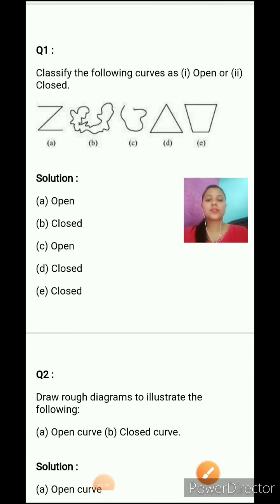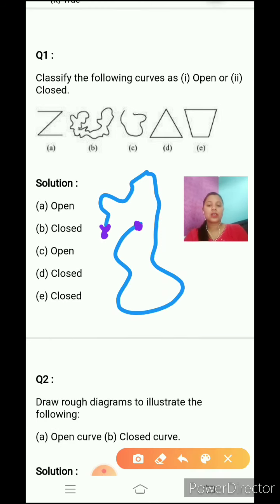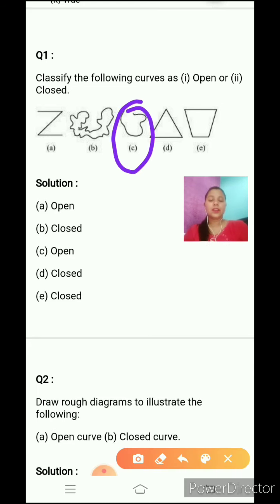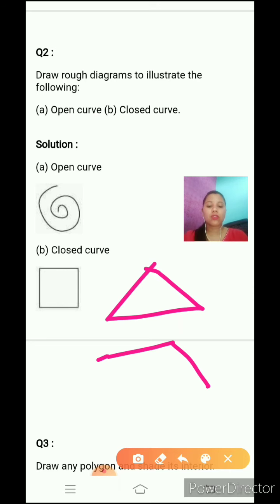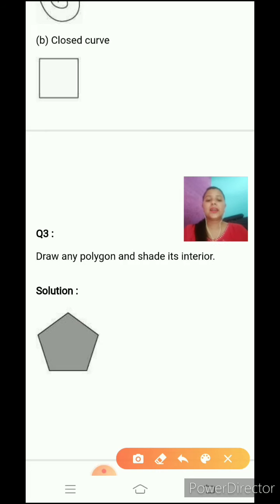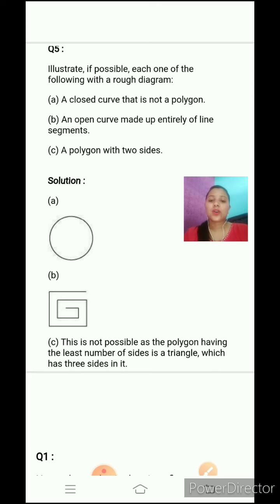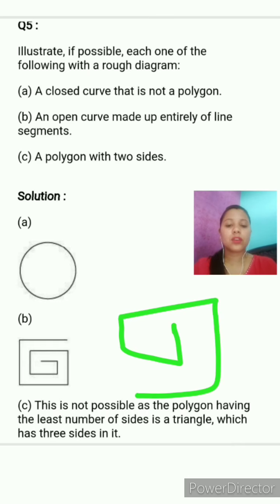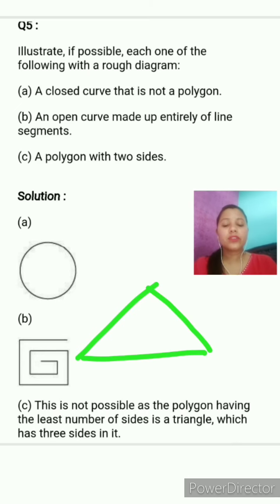Grade 6th chapter 4th ,Basic Geometrical Ideas, exercise 4.2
This video is for complete solution of exercise 4.2.